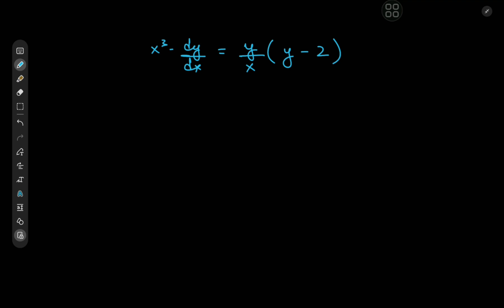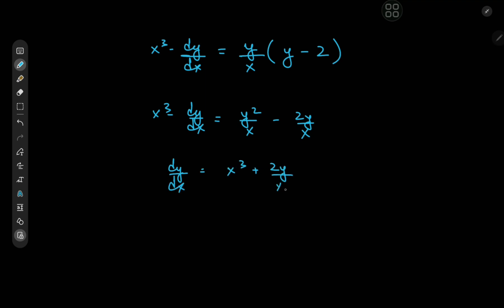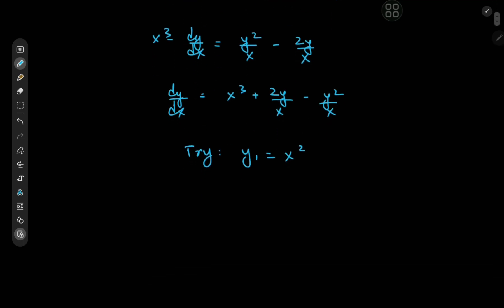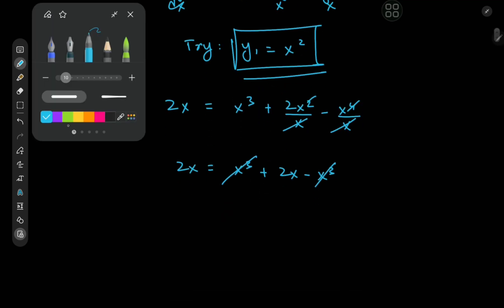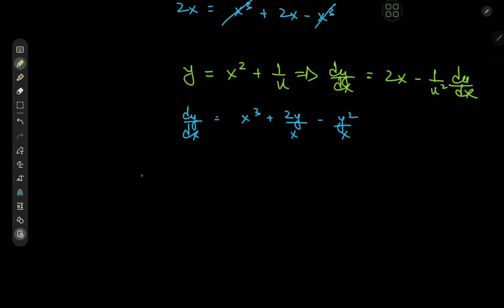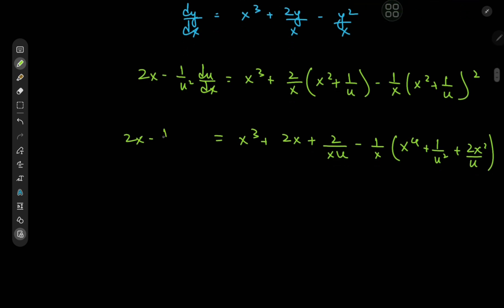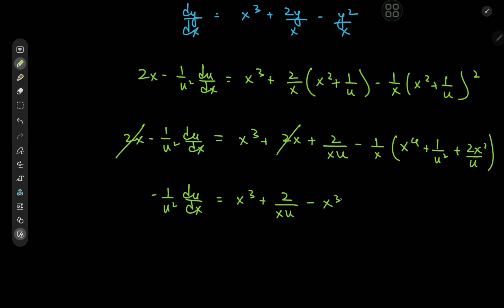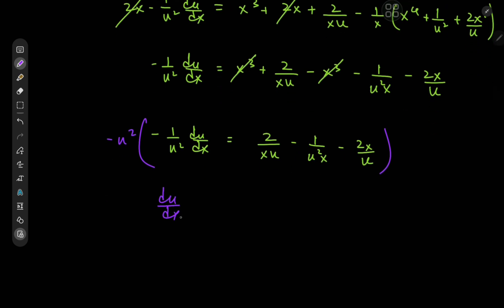A riccati differential equation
Here's an example on how to solve a class of differential equations called ricatti equations.